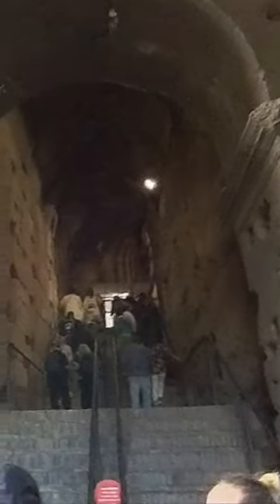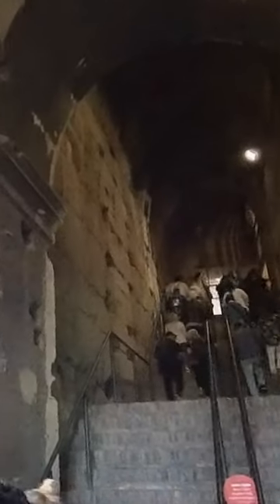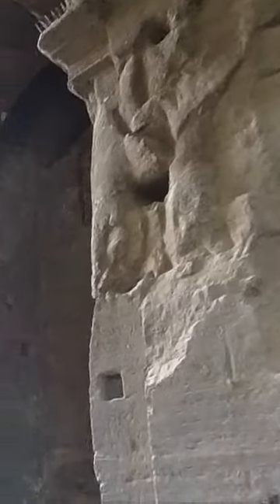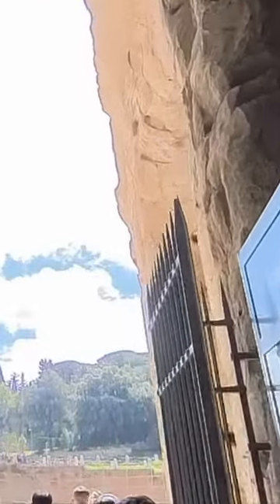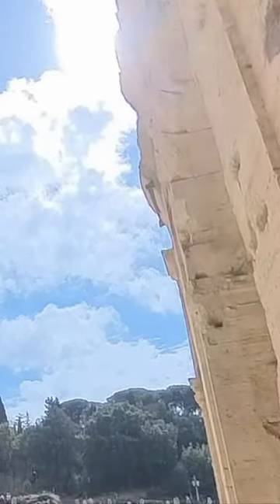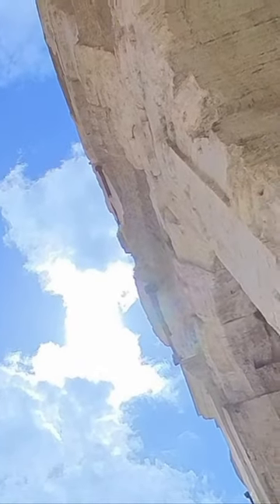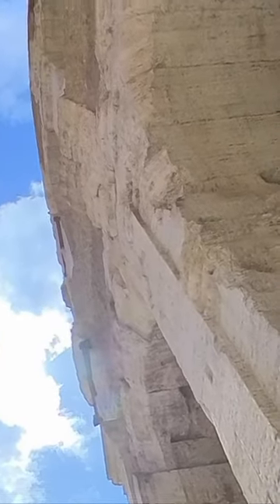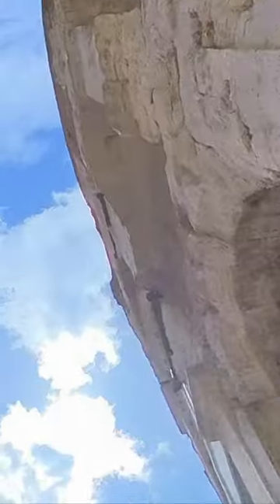Learning About the Hallways (Vomitorium) of the Colosseum in Rome Italy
In case you’re wondering, this video gives a quick glimpse of the barrel vaults at the Colosseum and provides a few fun facts.

The Colosseum is the largest ancient amphitheater ever constructed and continues to hold the title of the largest standing amphitheater in the world. Commissioned by Emperor Vespasian in AD 72, the Colosseum was designed as a grand pleasure palace for the people, and completed by his son Titus in AD 80. It quickly became the stage for some of the most spectacular public spectacles in history, including gladiator contests, hunts of wild animals, and mock sea battles. The Colosseum had seating for 50,000 spectators and was used for over 500 years. Visitors are struck by its imposing grandeur, its iconic facade still impresses visitors today. The outer walls are made of travertine stone, carefully crafted and arranged to create a striking chevron pattern. The sheer size of the Colosseum is awe-inspiring, with a circumference of 527 meters and a height of 48 meters at its tallest point. The full video tour in the link above also explores the base of the Colossal Statue of Nero, the marble plaque that adorns one of its arches, and the Hypogeum, which is the underground area where animals, gladiators, and props for the games were kept.